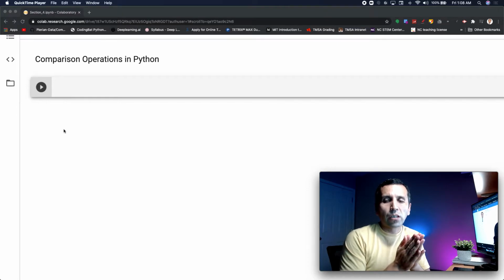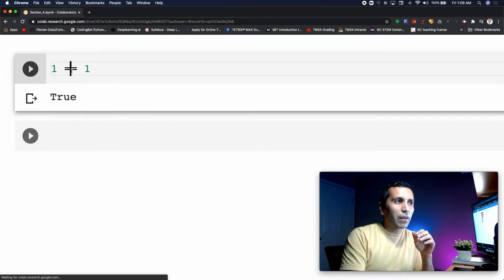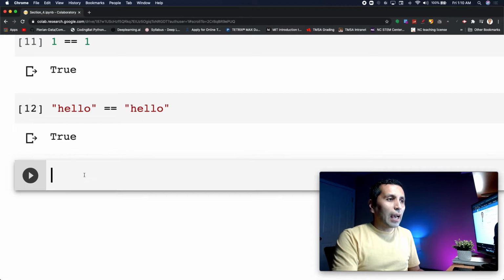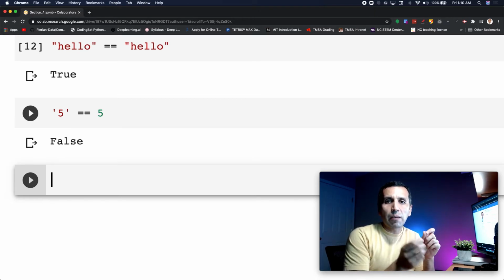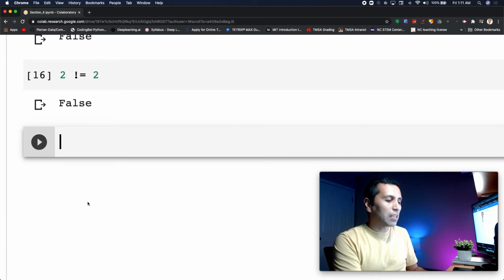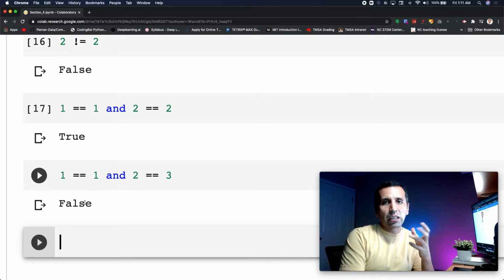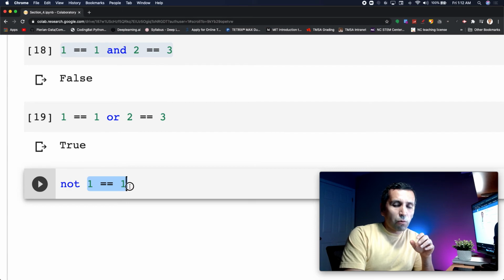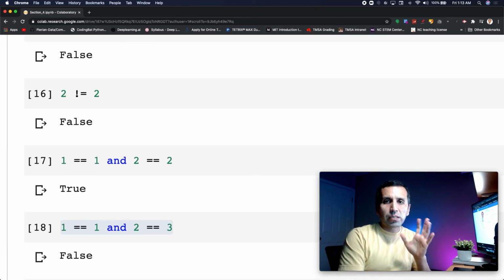Python (Lesson 11): Comparison